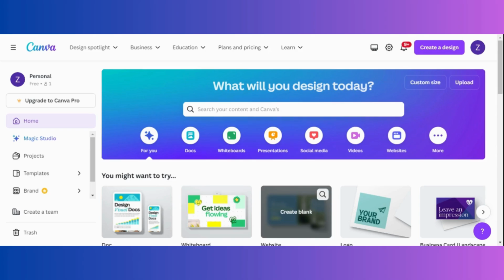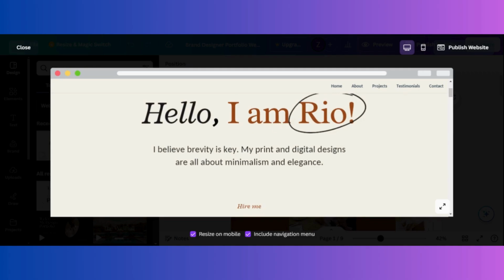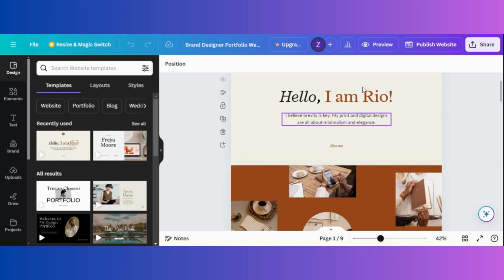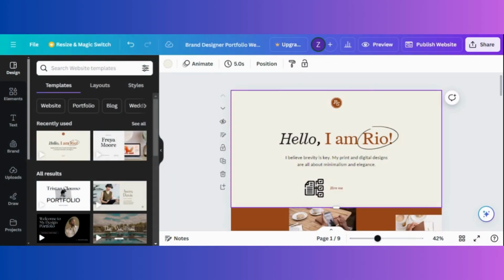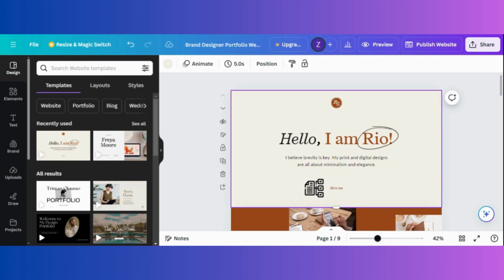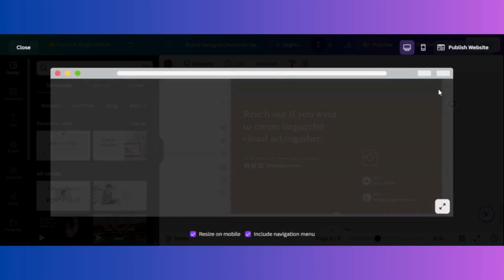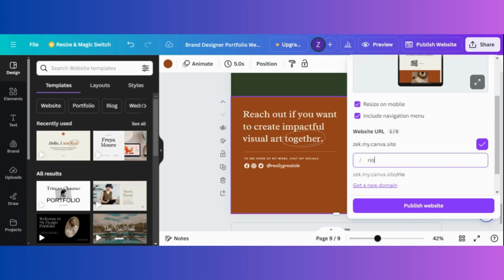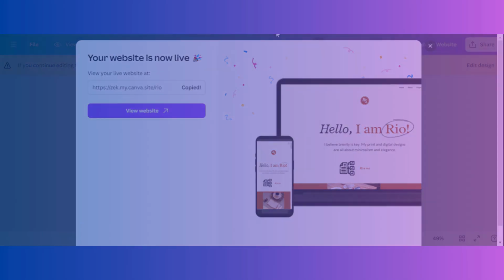Episode #7: Website Design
In episode will cover setting up a website, choosing a template, customizing design and layout, adding pages and elements, and publishing and sharing the final product. By the end of this tutorial, you will be able to create a professional-looking website without needing to know how to code, making it perfect for beginners and non-designers.